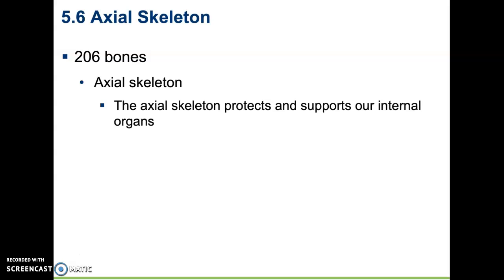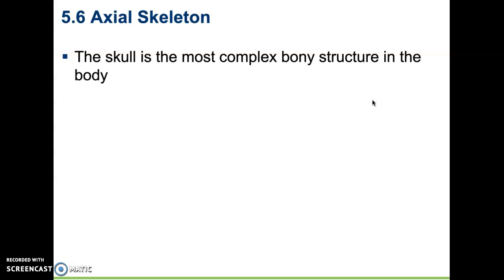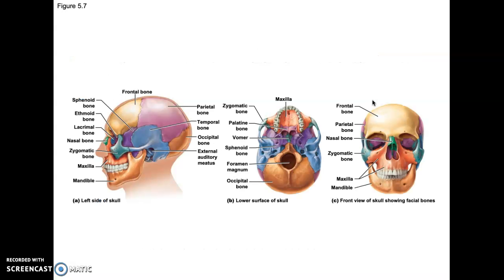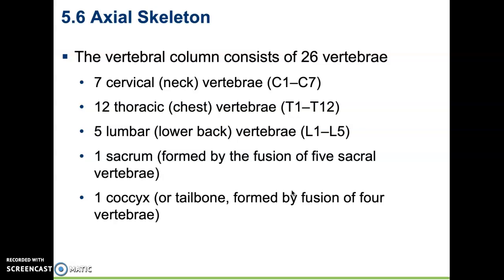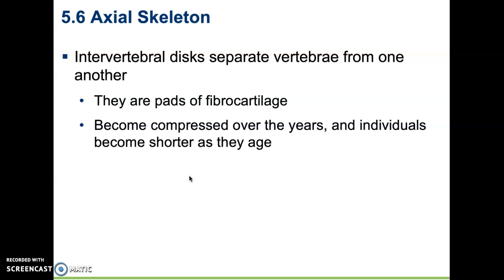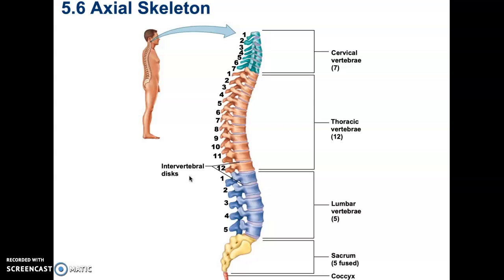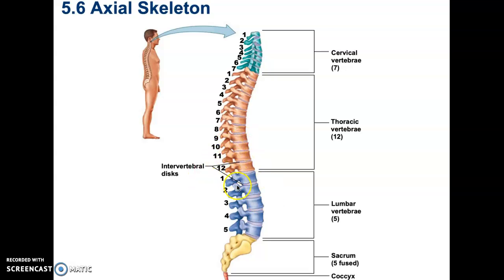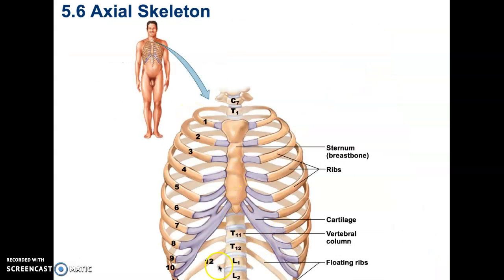5.6 Axial Skeleton